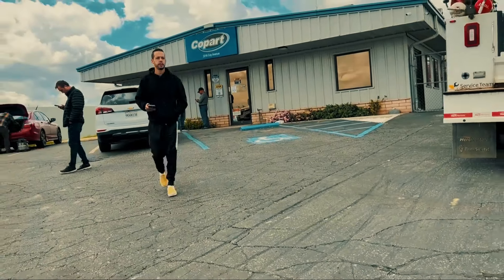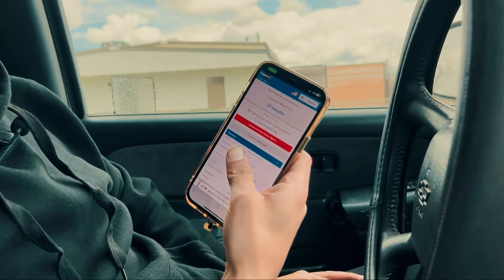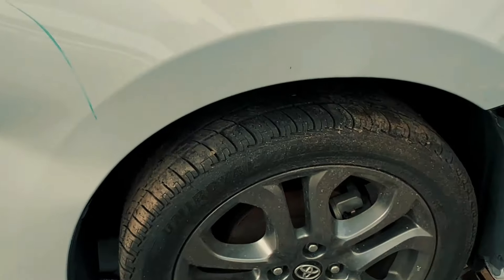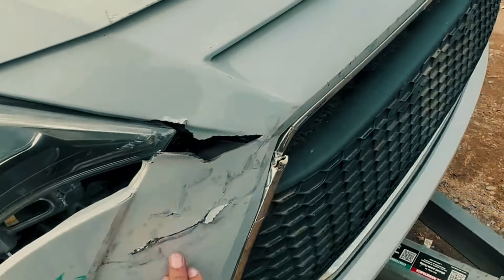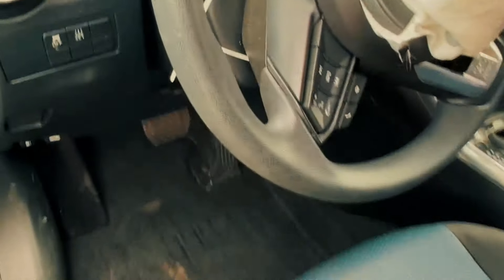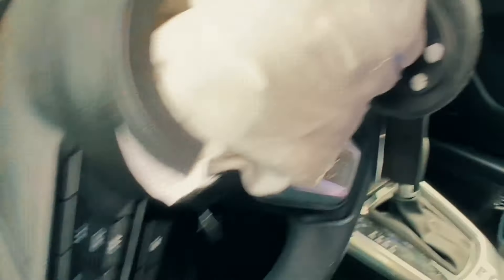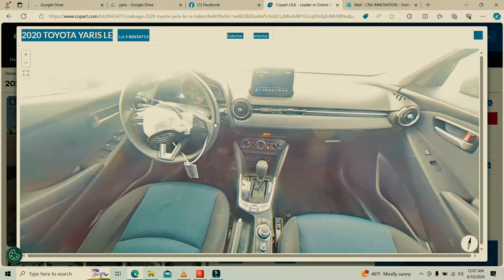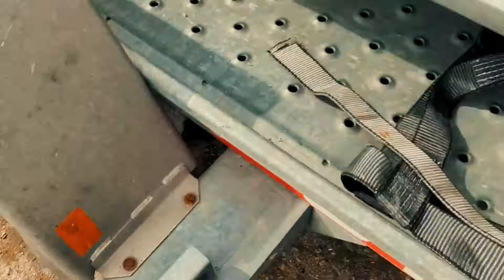Rebuilding the Cheapest 2020 Car Run and Drive to Build From Copart part 1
i got the Cheapest 2020 Car Run and Drive to Build From Copart part 1